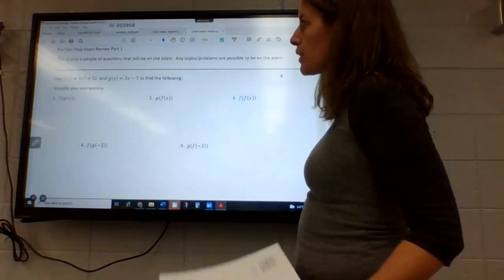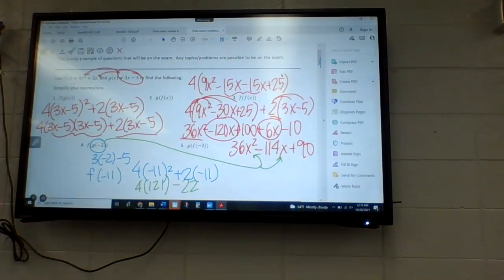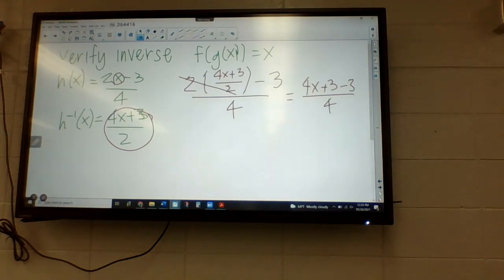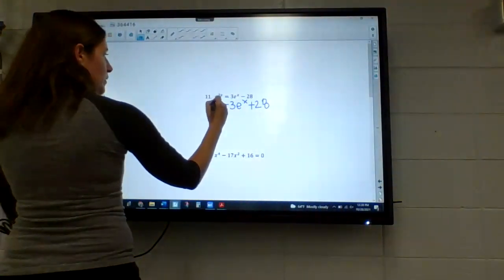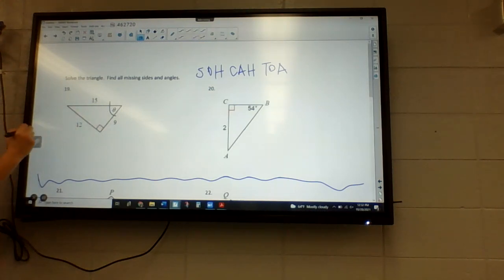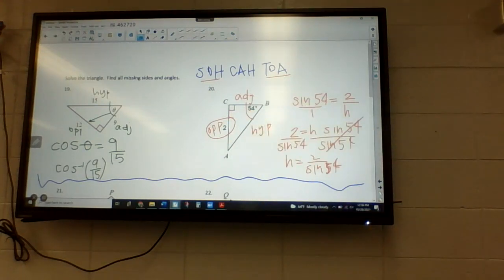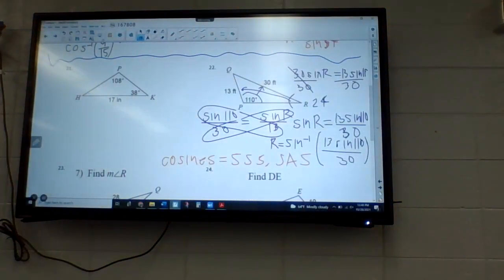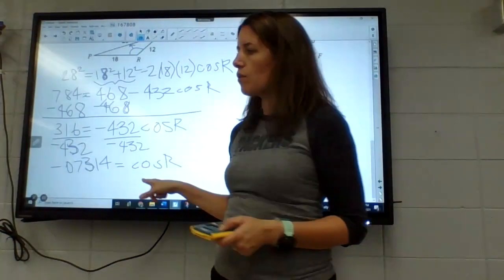Pre Calc Part 1 Review Questions